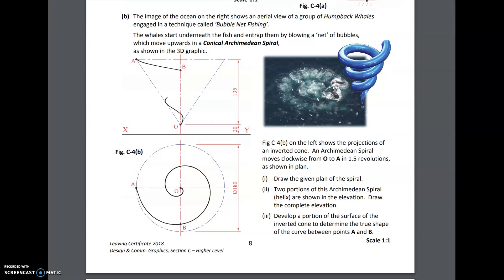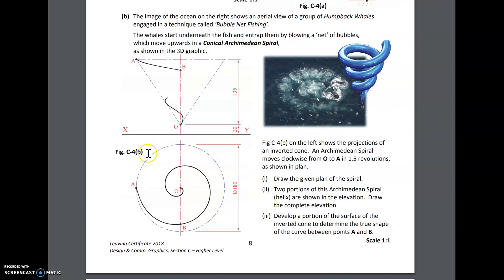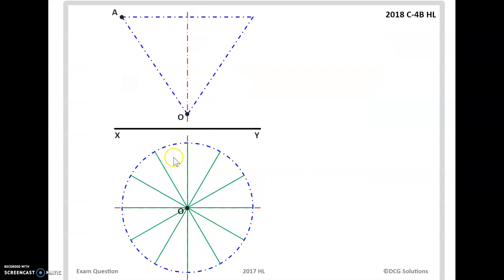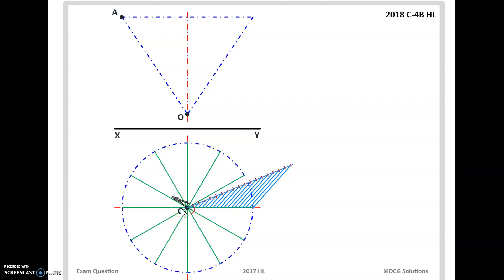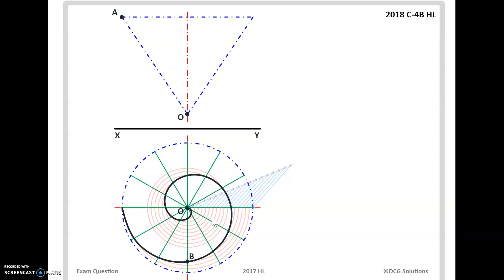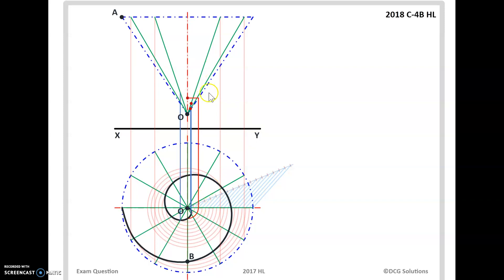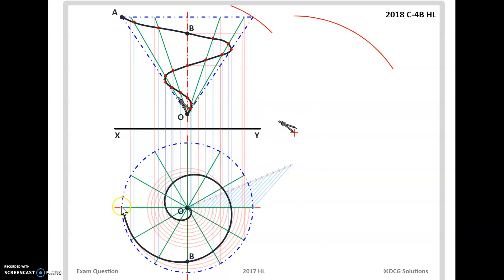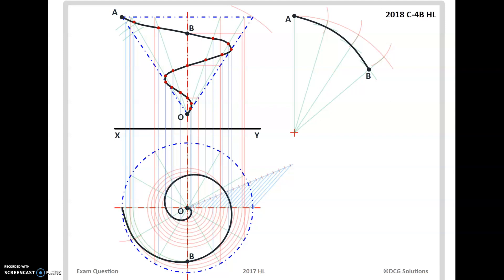DCG 2018 C4 Part B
Powerpoint taken from DCG Solutions book, sound recorded to assist students along the way.